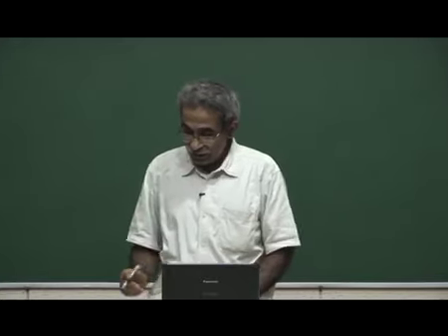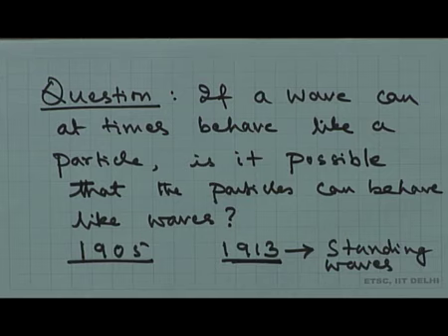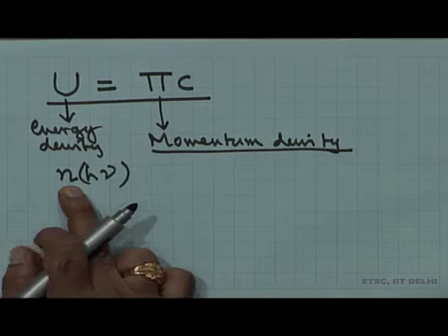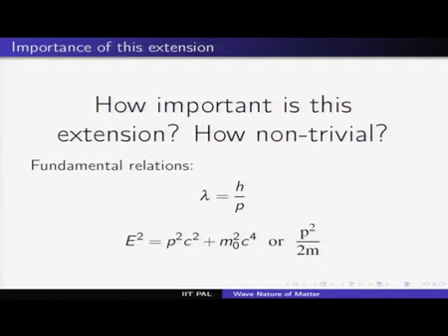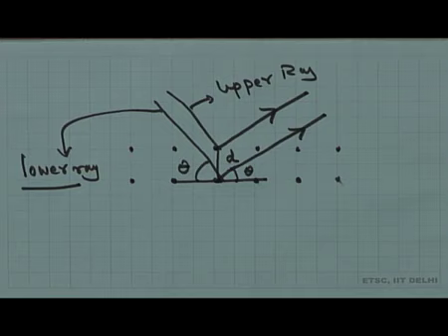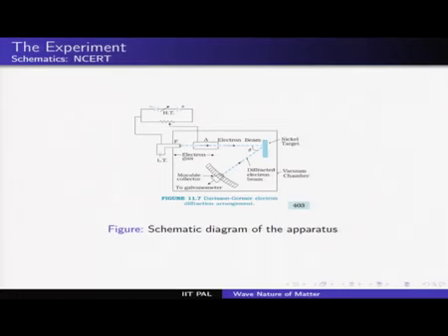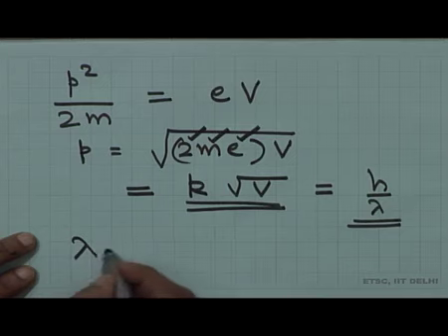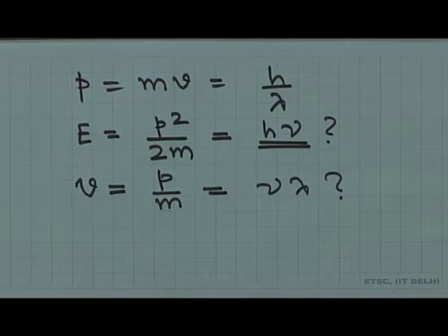Physics Class 12 Unit 11 Chapter 03 Wave Nature of Matter L 3/5